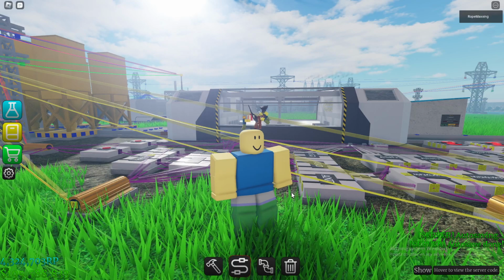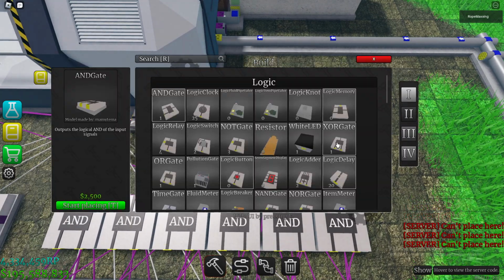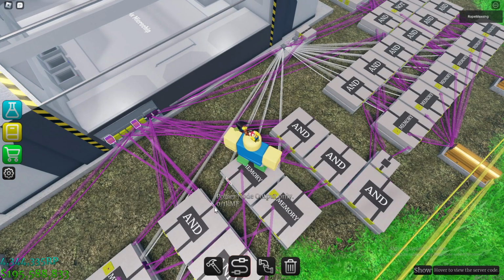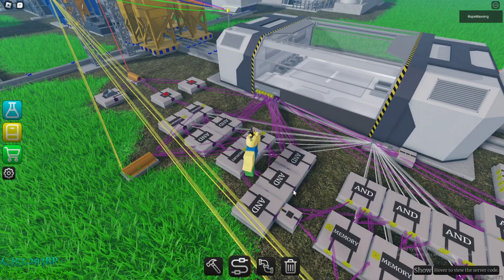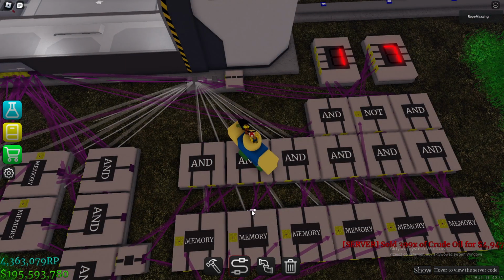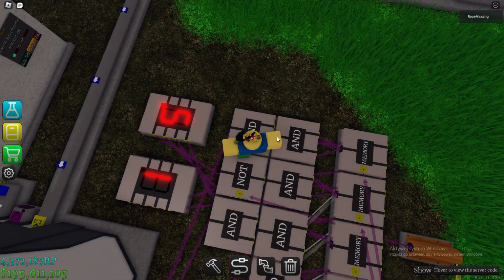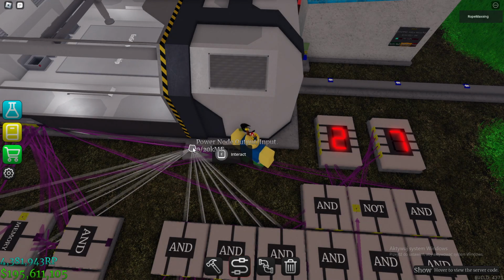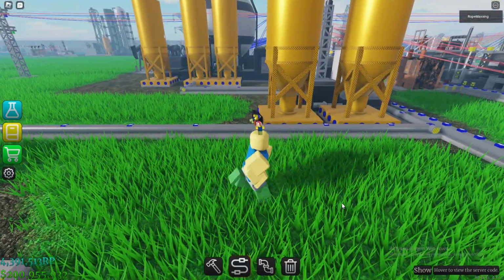How to make the best microchips in Industrialist / Roblox / Part 2/2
industrialist best money making method for late game logic how to make 8x64x microchips